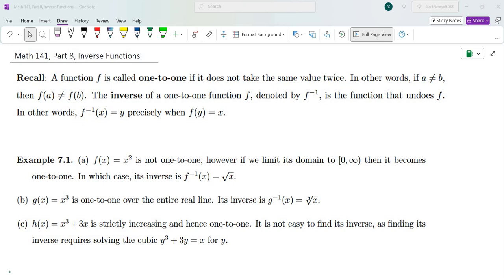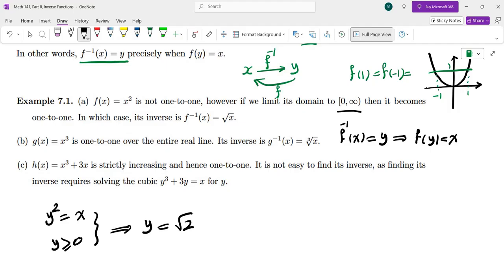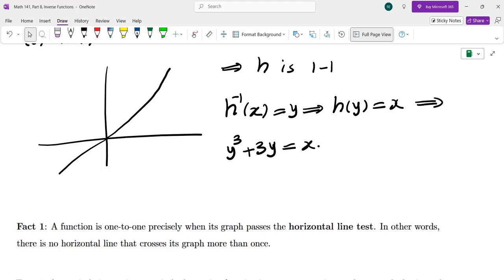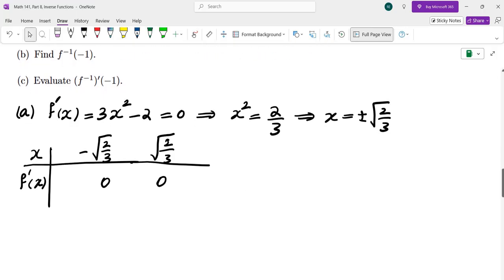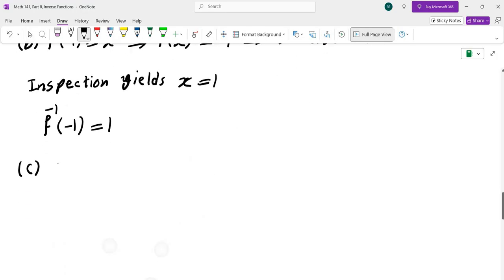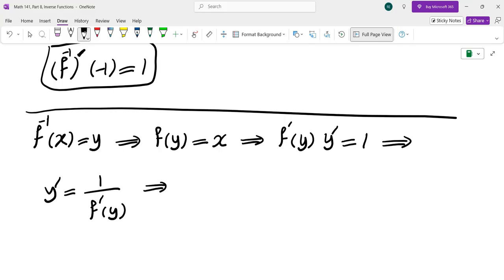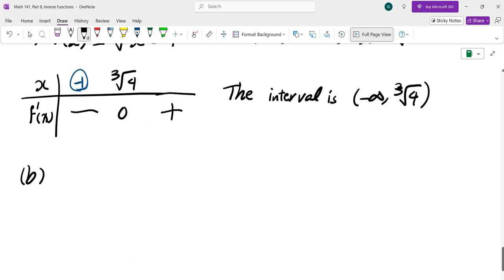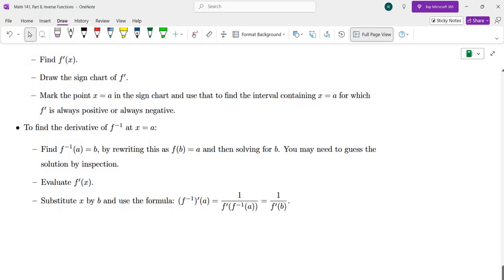Part 8 | Inverse Functions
This is the eighth of a series of videos for the Single Variable Calculus II course that I teach at the University of Maryland. Even though the course is computational, I will discuss the intuition and reason behind many of the formulas discussed in this course.

One-to-One and Inverse Functions: 0:10

Examples on Inverse of Functions: 0:45

Example 1 on Inverse Functions and their Derivative: 4:20

Derivative of Inverse Functions: 8:25

Example 2 on Inverse Functions and their Derivative: 9:10

Summary: 11:55